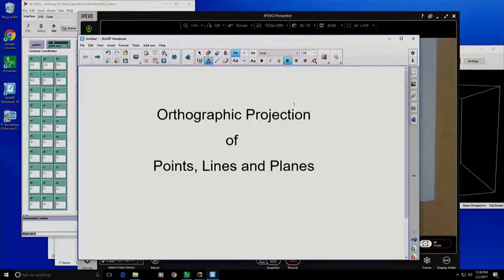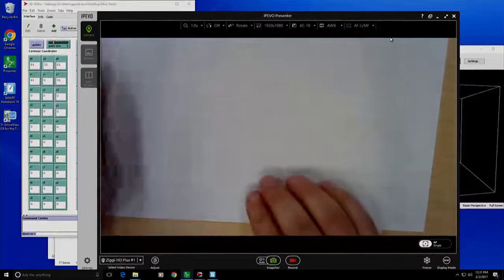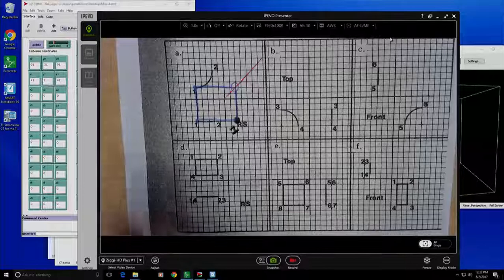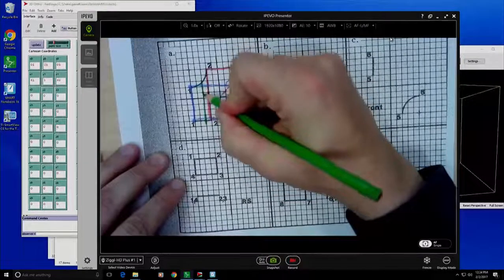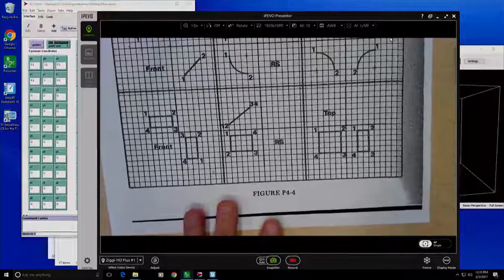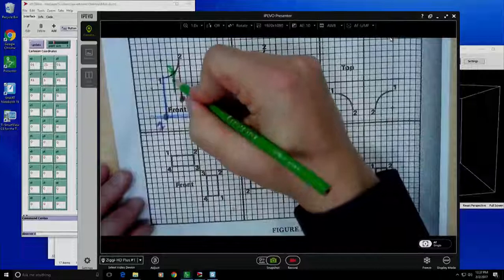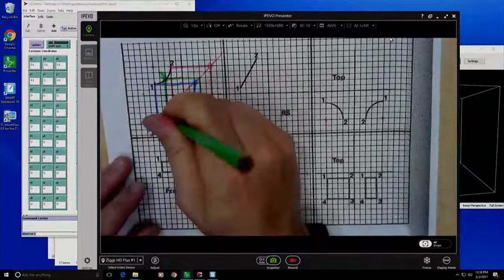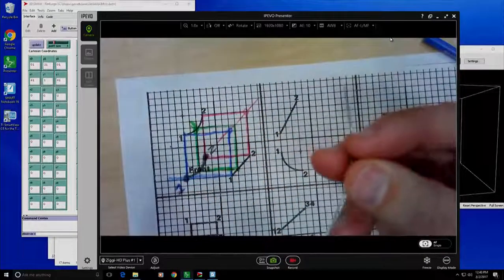Orthographic Projection of Points, Lines and Planes part 2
Dr. Garrett Love works through some examples of rendering basic features in a 3-D orthographic projection, as a preparation for building more complex sketches.  Part 2 includes two examples of sketching a curved line segment.

Excerpted from Dr. Garrett Love's class on Aerospace Engineering at the North Carolina School of Science and Mathematics.